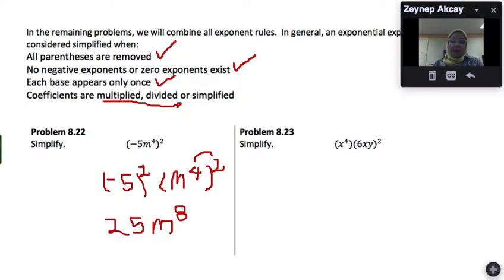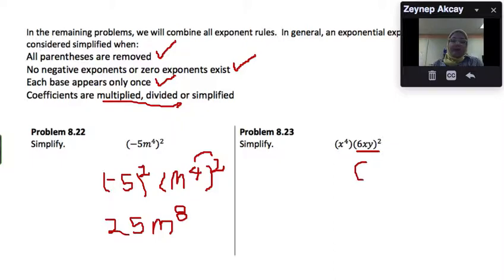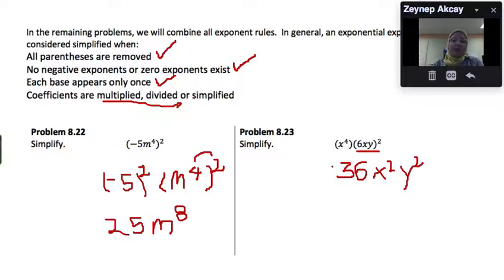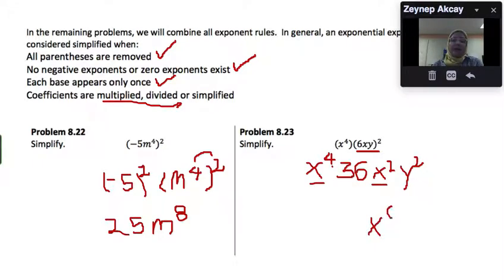Section 8- Integer Exponents: Problem 8.23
Lecture Videos based on the book "College Algebra through Problem Solving" by Cifone, Puri, Maslanko, & Dabkowska. Created by VoiceThread and QuickTime.